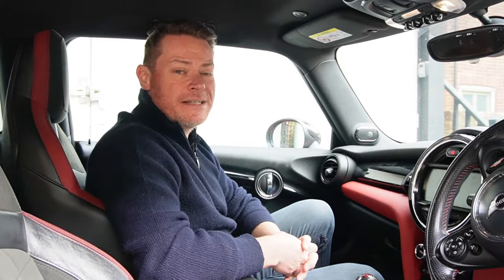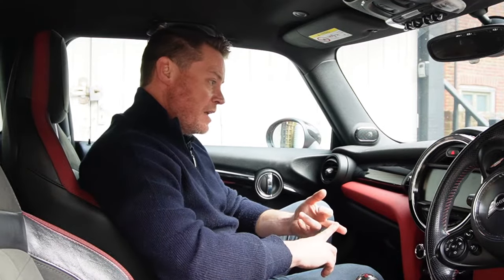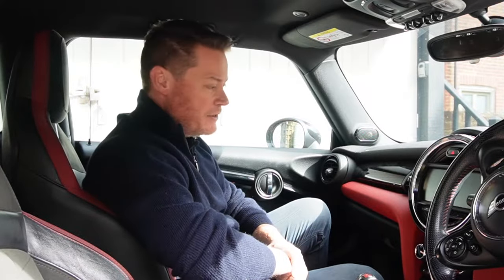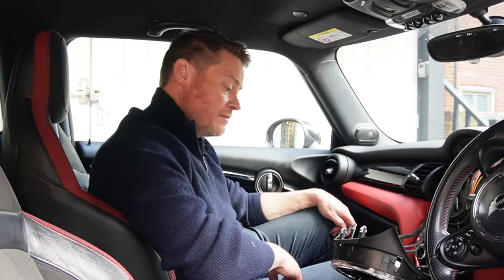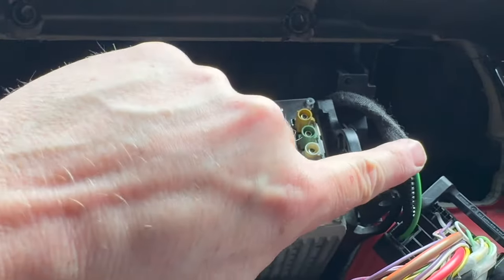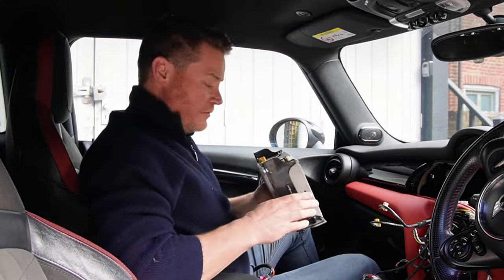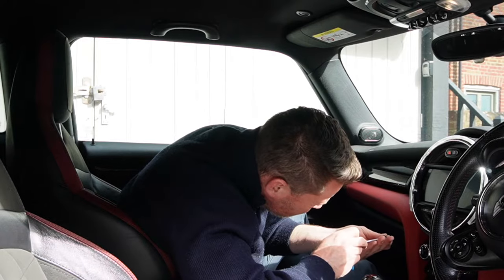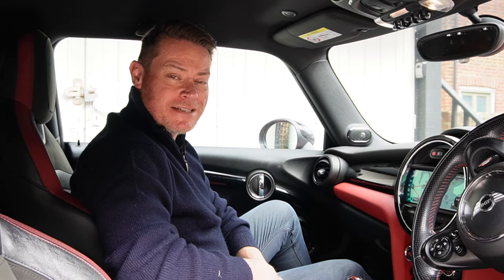Upgrade Your MINI F56: 2024 Head Unit Installation Guide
The F56 MINI is fab, but if you have an early car you're missing out on the latest infotainment system and Apple Car Play. But you don't have to! It's a 20 min job to change the head unit for a 2024 edition.  That's what I did on my 2016 MINI F56 JCW. And if I can do it, you can too!

In this video I give you an easy to follow, step-by-step guide to change the entire infotainment system in your F56 MINI in less than 20 mins! It will also fix a broken sat nav ;)

I bought my replacement head unit from Naviandbmwparts.com and I cannot recommend them highly enough!